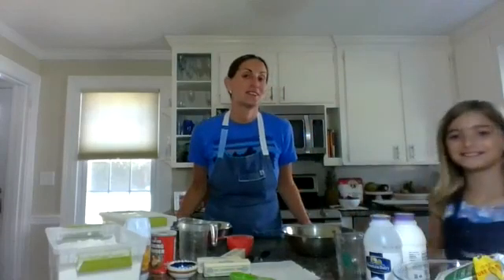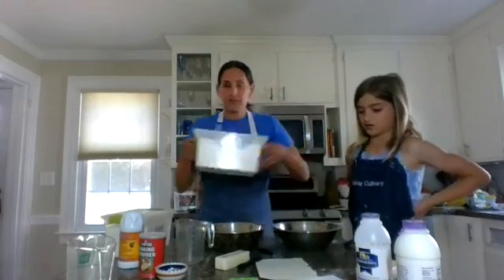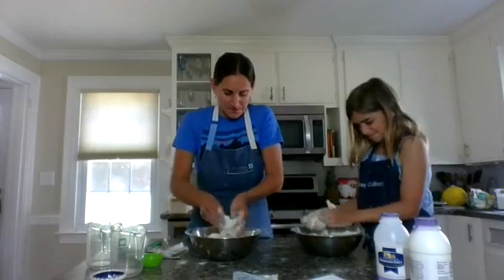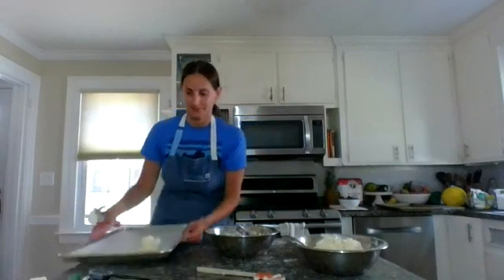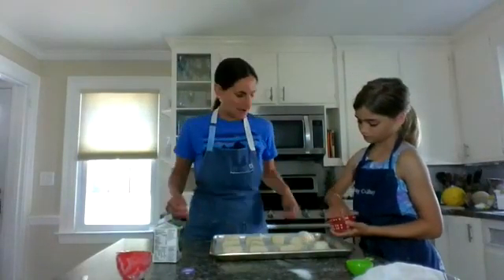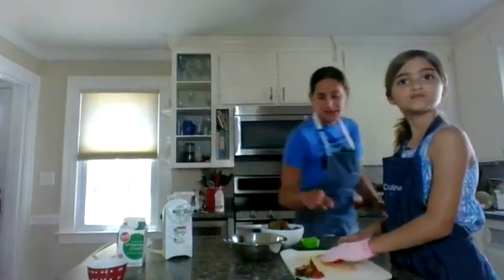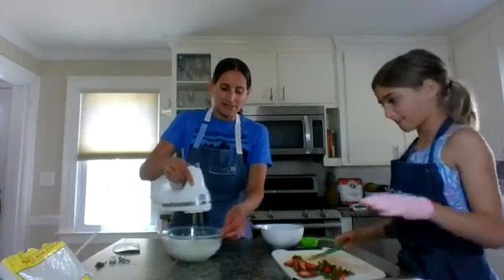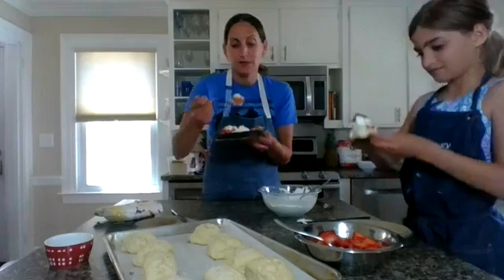Strawberry Shortcake Bake along with Chef Lindsay